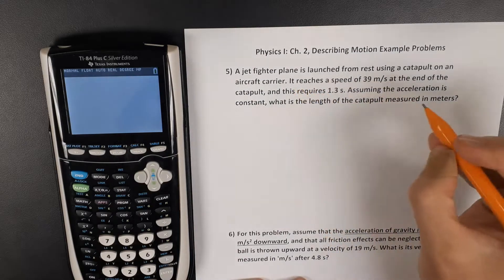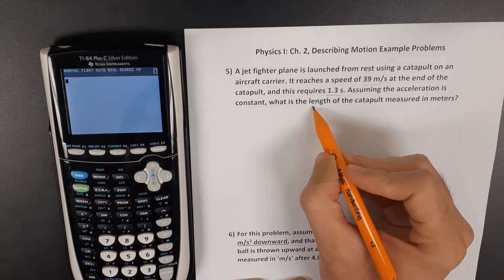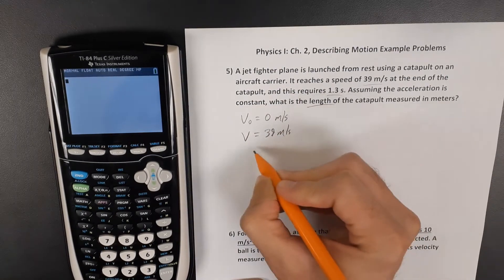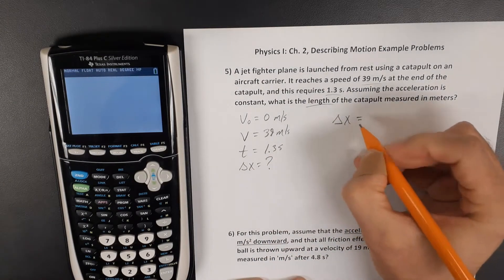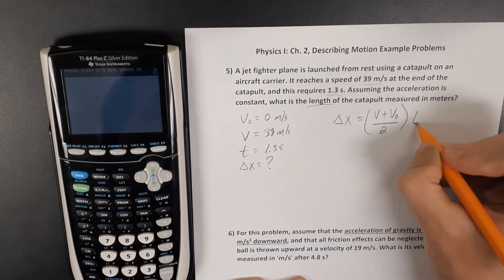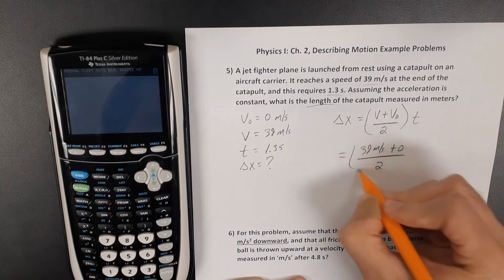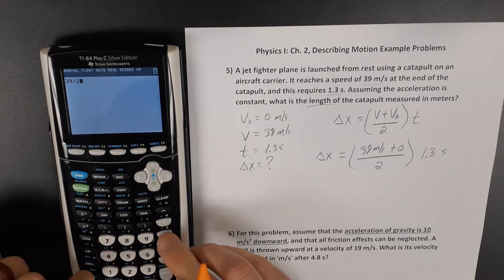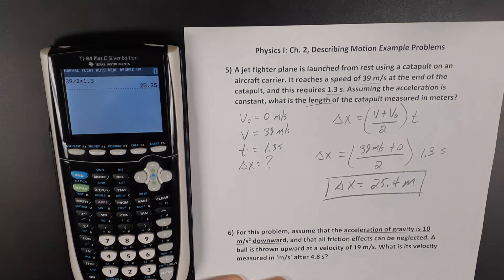Physics I: Ch 2, Motion Example 5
Solving the following example problem:

A jet fighter plane is launched from rest using a catapult on an aircraft carrier. It reaches a speed of 39 m/s at the end of the catapult, and this requires 1.3 s. Assuming the acceleration is constant, what is the length of the catapult measured in meters?